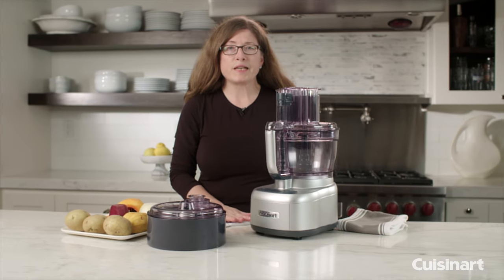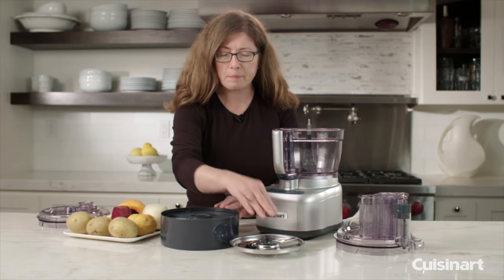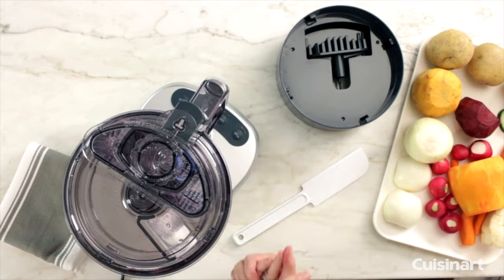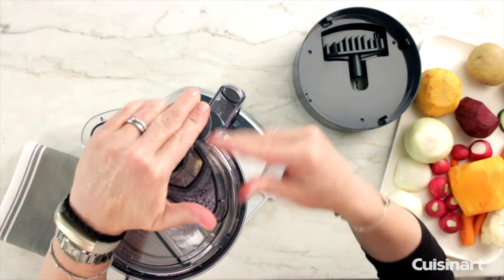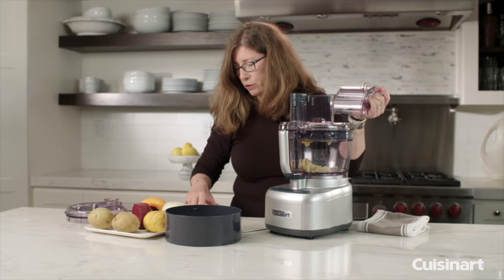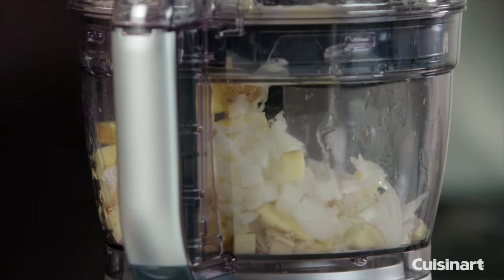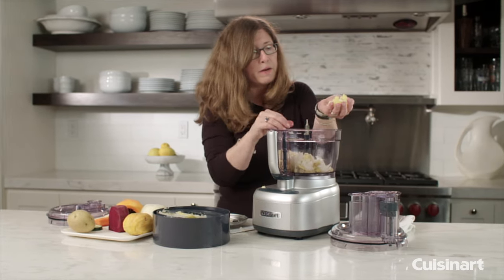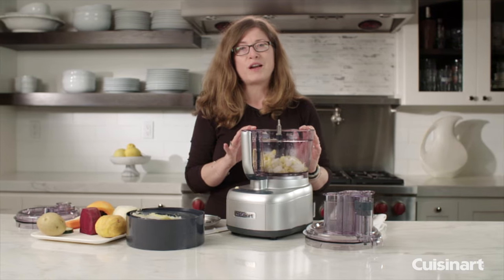Elemental Food Processor Dicing Attachment Demo (FP-13)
Take on any food prep task with Cuisinart's Elemental 13 Cup Food Processor. Big enough to chop ingredients for a party-sized portion of salsa, the Elemental 13 can also dice ingredients in the same bowl!